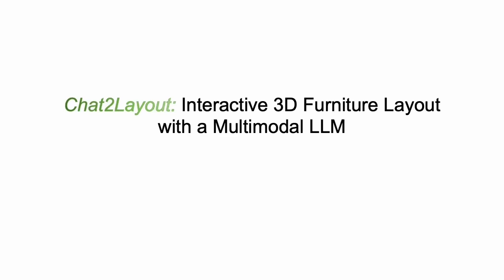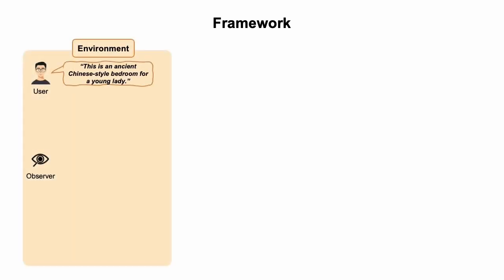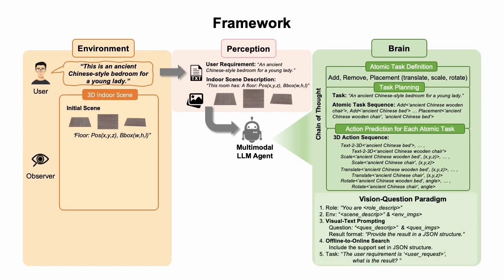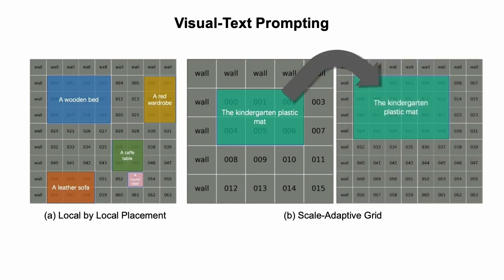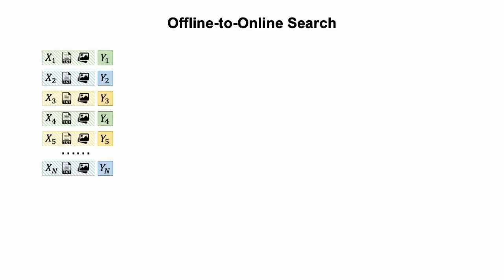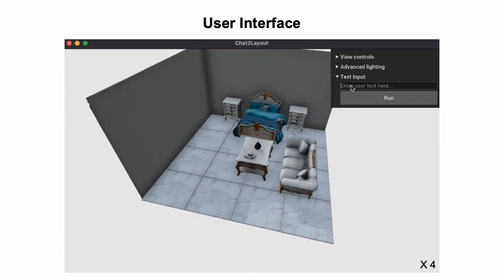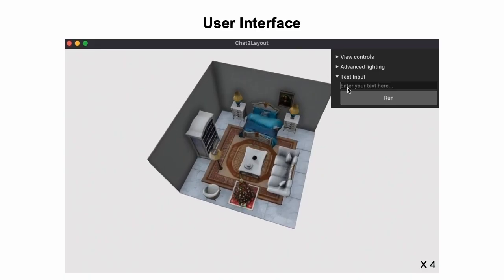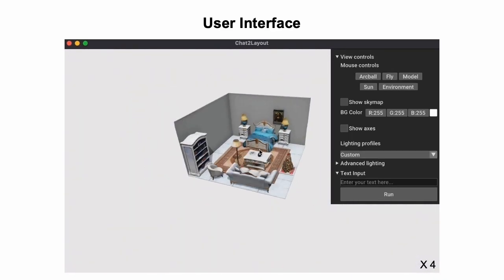Video demo for paper: Chat2Layout: Interactive 3D Furniture Layout with a Multimodal LLM